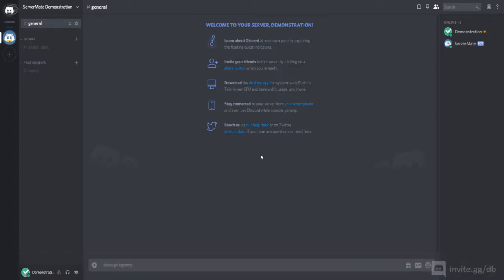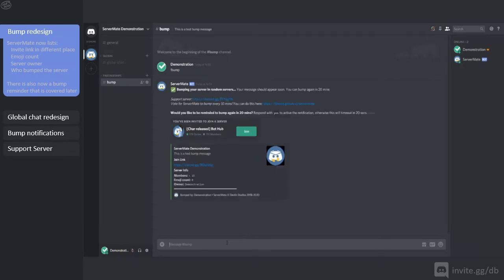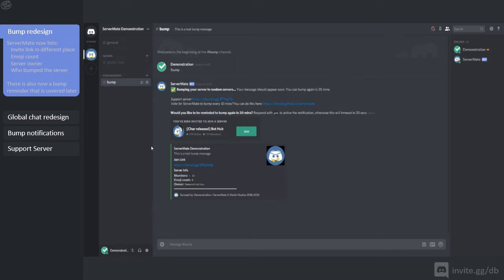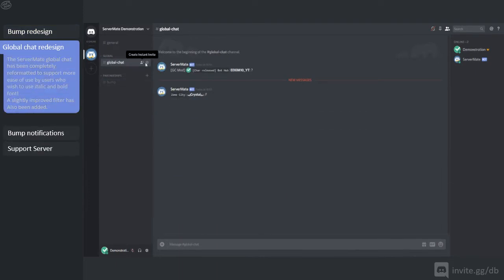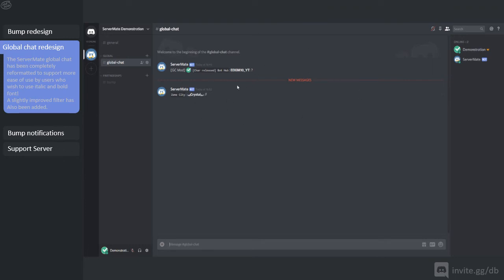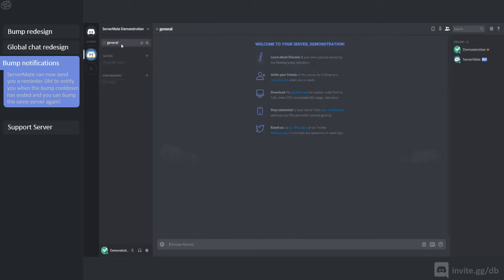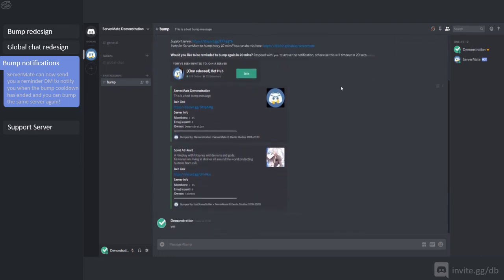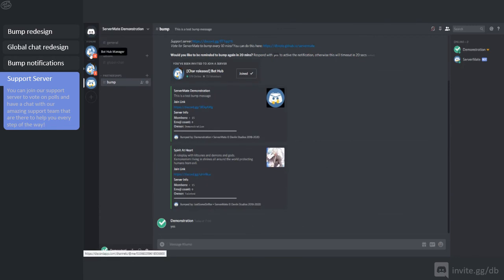ServerMate update: Bump notifications & More - Inside Devlin Bots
Check back the week after next for the next video!

Today we cover:
   ServerMate